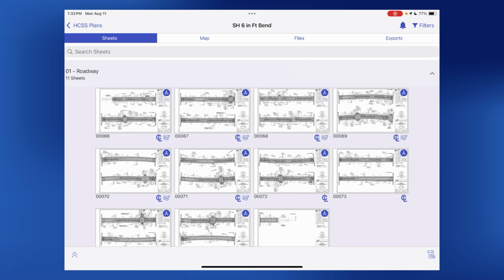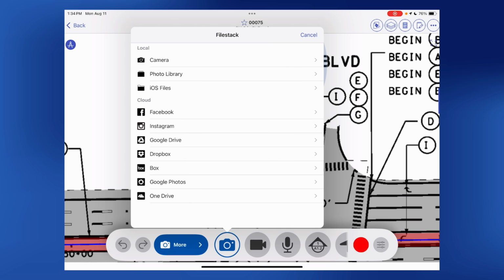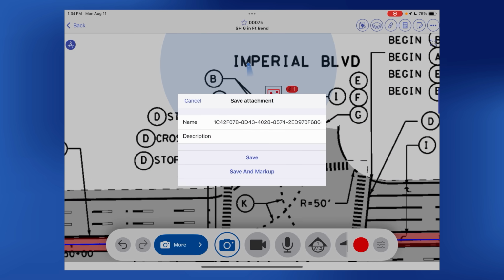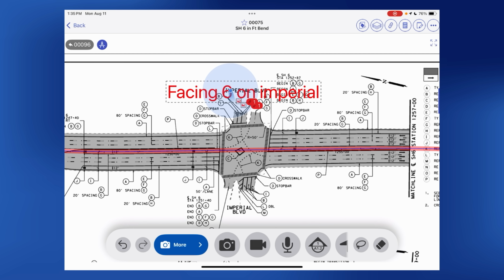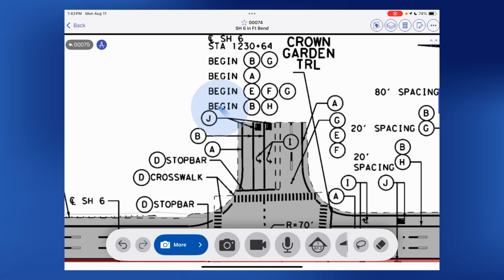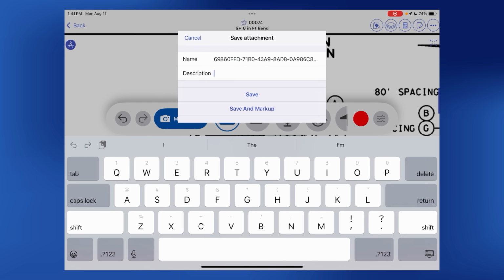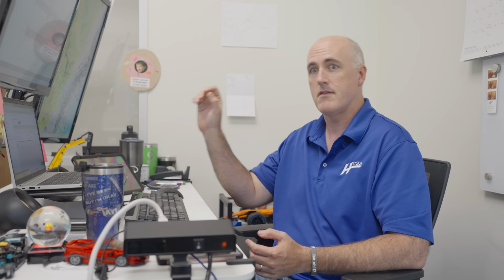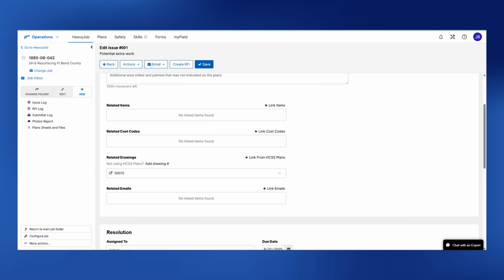Catch Jobsite Issues to Prevent Rework with Location Services | HCSS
See how HCSS Plans and project management software help construction teams prevent costly mistakes by accurately documenting project changes in real time. Join John Bradshaw, HCSS Technical Product Manager, on a jobsite as he utilizes real-time location services to show how HCSS helps you build your data pipeline between the field and the office. Using HCSS Plans on his iPad, he quickly documents the issue with photos and notes, linking them directly to the correct location on the plan sheet.